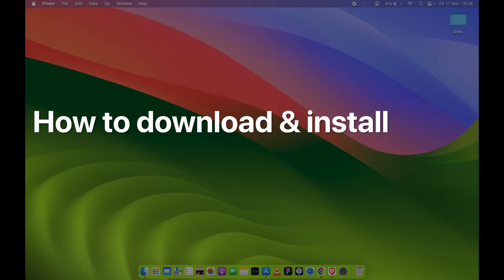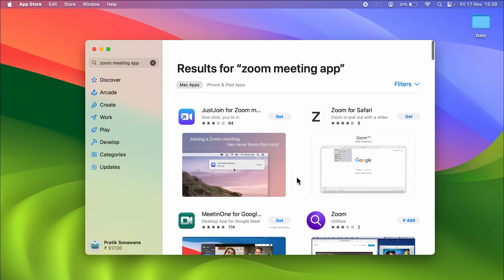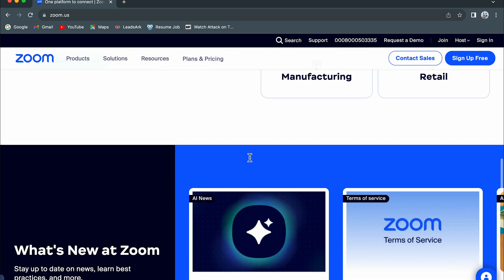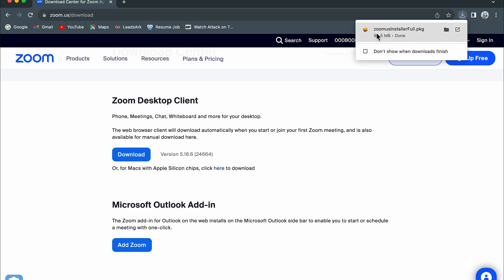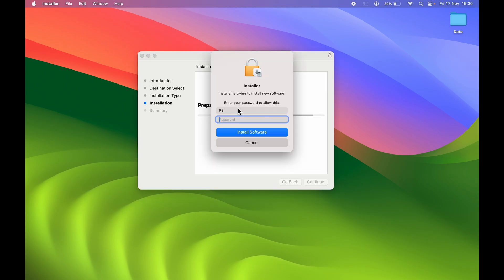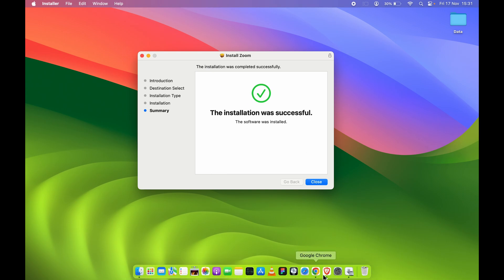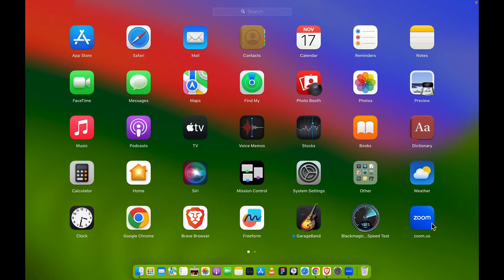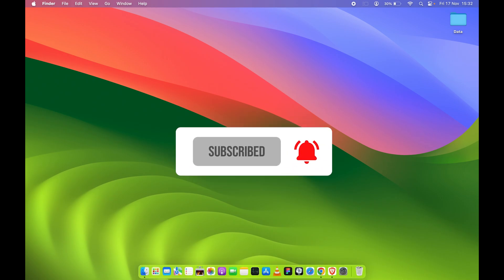How to Download Zoom in Mac? Install Zoom App in MacBook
The process of installing Zoom video call app on Mac is similar to installing any other application on macOS. Find out the steps involved in the process and the details of each of those to help you download and install the Zoom app on MacBook Air, Pro or other macOS devices.